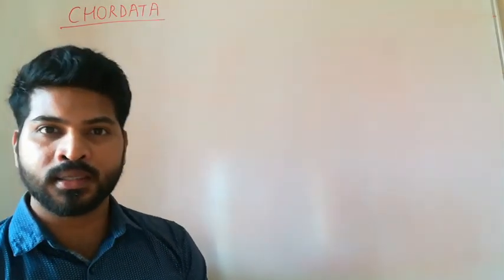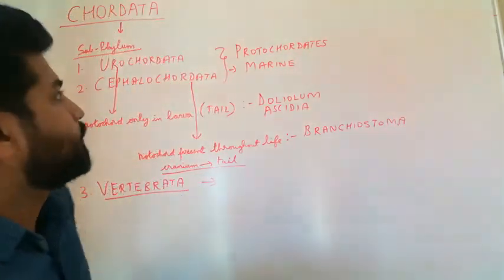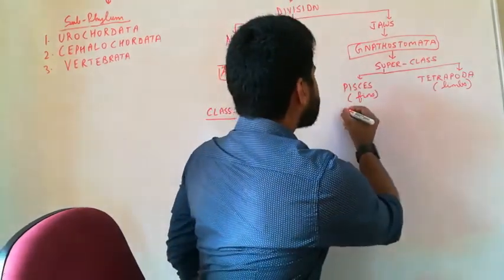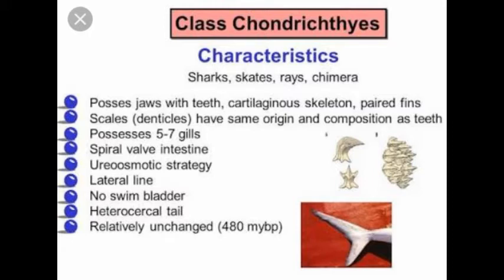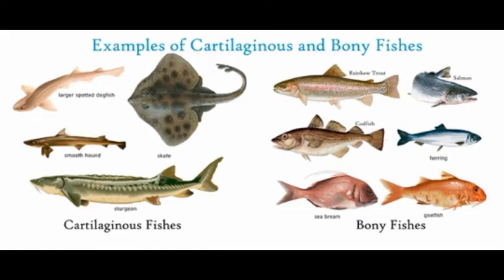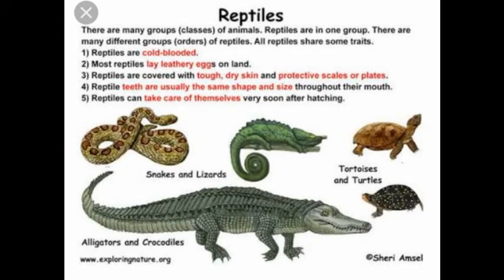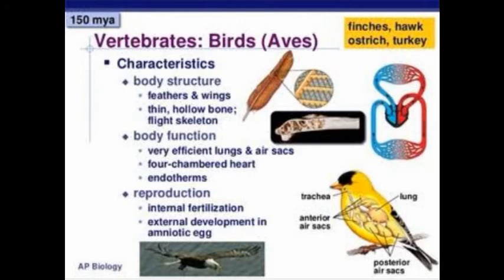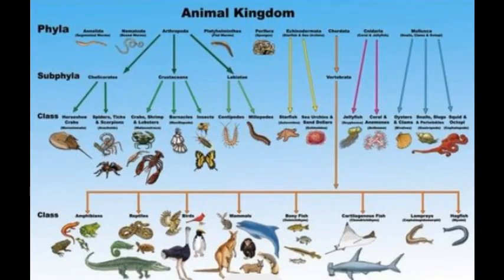Animal Kingdom Part 4